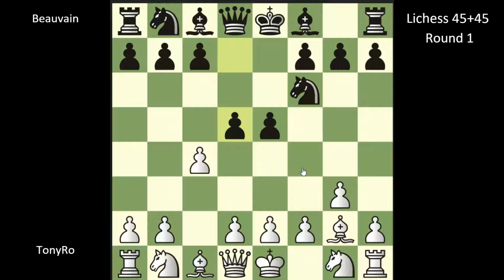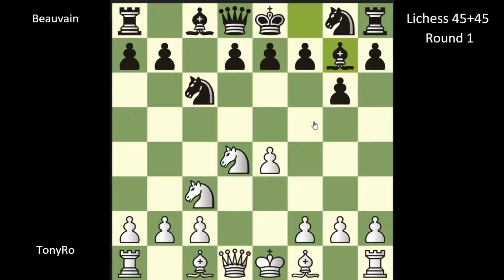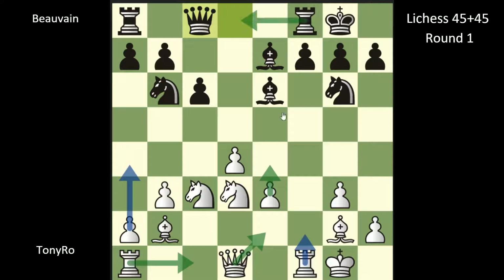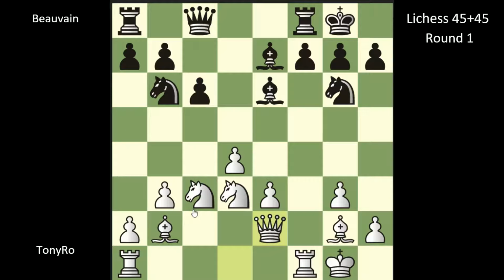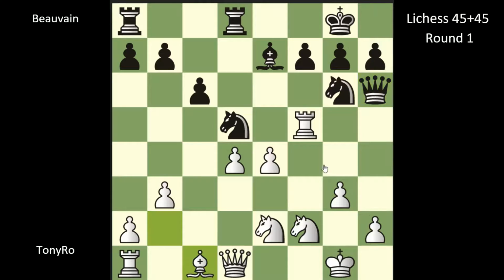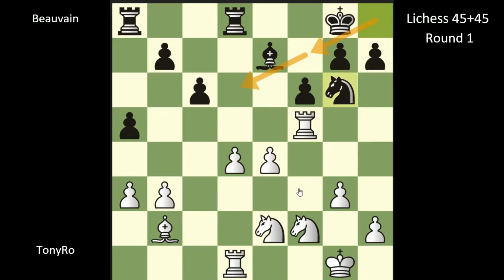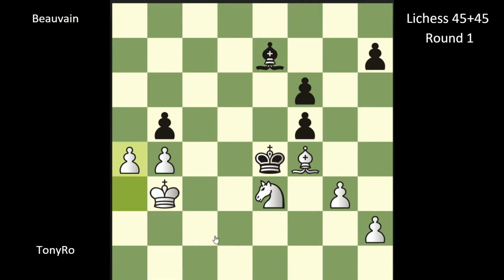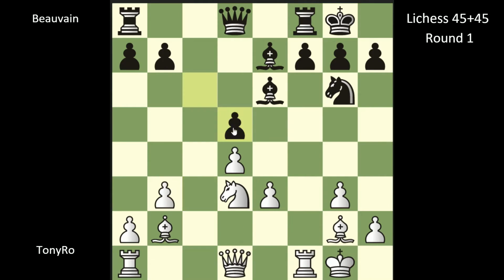Lichess 45+45 League Review: R1 vs Beauvain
After a mic-off bungle right after this game was played, I finally re-record it for your viewing pleasure! Beauvain was a great opponent, and my first foray in the Lichess 45+45 league was a lot of fun!

All of my games from the league will be stored